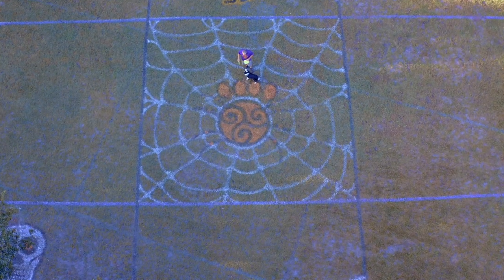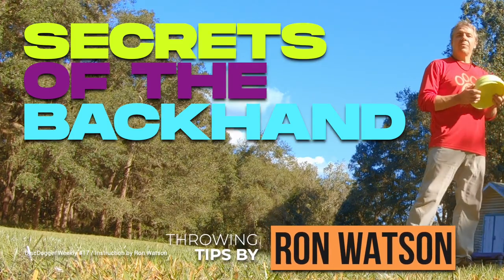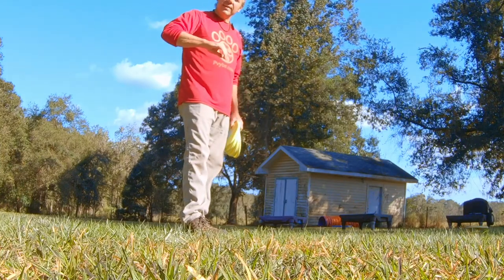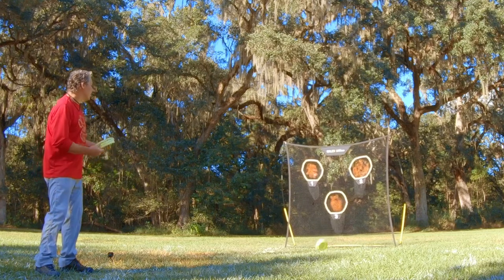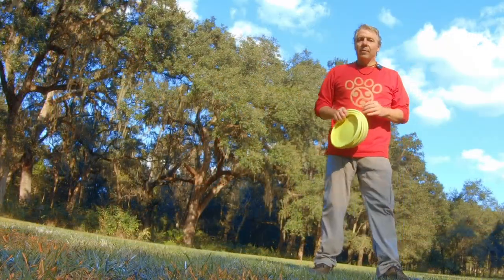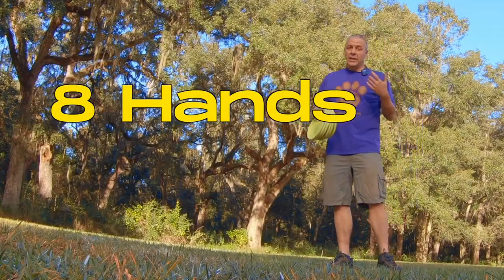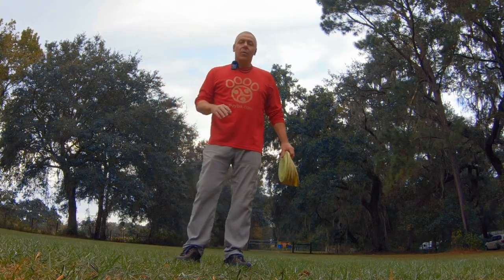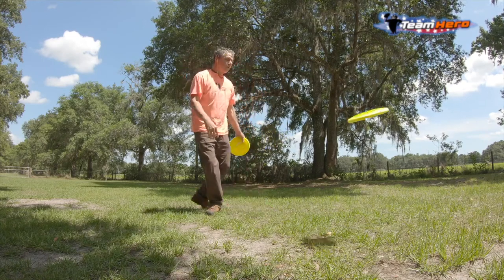DiscDogger Weekly #17 - Disc Dog Throwing Essentials (Full)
DiscDogger Weekly #17 all in one.
0:59 - Are You Throwing Blind?
3:21 - Better Disc Throwing Intangibles with the 4 Hands Form
8:22 - Secrets of the Backhand Throw
15:57 - Secrets of the SideArm Throw
20:24 - How to Throw a Push
24:43 - Overhand Wrist Flip Instruction
30:03 - X Hands Forms for Disc Throwing Intangibles
35:31 - Grip is NOT Your Problem
39:14 - Handling a Stack of Discs